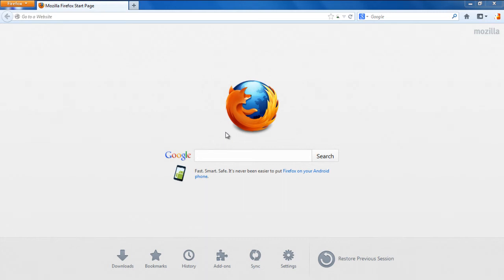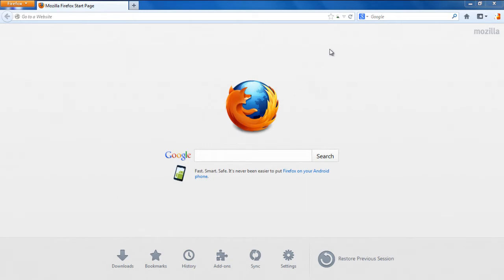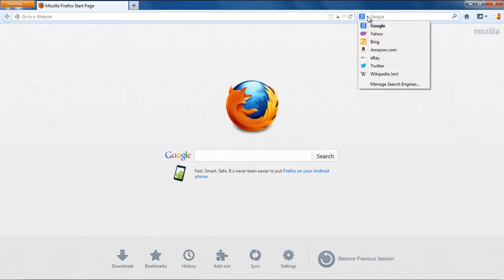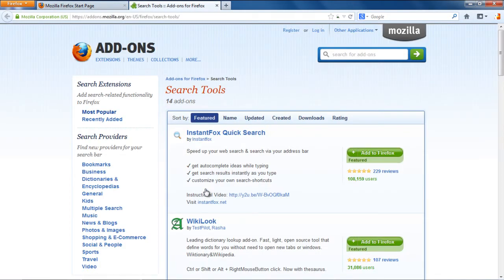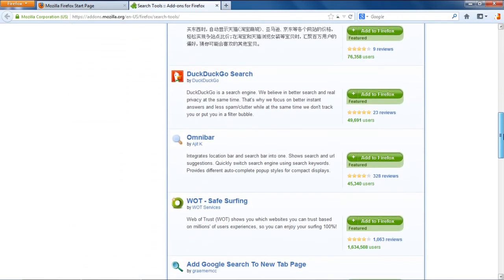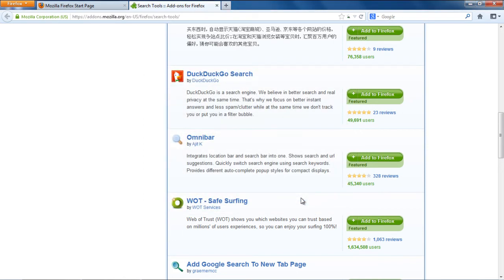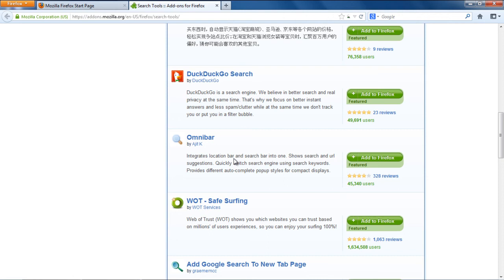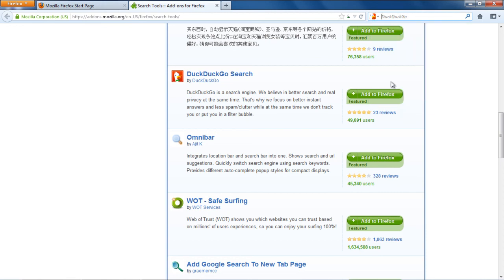How to Add Search Engines in Firefox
Follow this tutorial to learn how to add search engines in Firefox. We will also teach you how to change your default search engine.

In this tutorial, we will show you how to add search engines in Firefox. Follow this step by step guide to learn how to add a search engine in Firefox.

Step 1 -- Default search engine

In the browser, you will see the search bar located towards the top right side of your screen. In the search bar, you will see an icon for the search engine that is currently active. By default, it will be Google which will be denoted by a "G" sign.

Step 2 -- Manage Search Engines

In order to change your search engine, click on the drop down arrow right next to the search engine icon. From the drop down menu, select the "Manage Search Engines" option. You will be displayed with a list of all the search engines currently installed.

Step 3 -- Search for more search engines

Click on the "get more search engines" option at the bottom of the window to search for more.

Step 4 -- Click on Add to firefox button

In the new tab, you will be displayed with the search add-ons available. Choose a search engine that you want to install by reading the description given right below its respective name. Click on the "Add to Firefox" button in order to add a search engine. This will result in the downloading of the add-on. Once the download has completed, the installation window will pop up.

Step 5 -- Install the add on

Click on the "Install Now" button to install the software in order to add search engines to firefox.

Step 6 -- Agree to the prompt

You will be prompted with a notification; click on the "Add" button to add the search engine to the list of search bars available. And before you know it, the search engine will be successfully installed on your browser.

Step 7 -- Search for the recently add search engine

You can click on the search engine icon and choose the newly installed search engine from the list.

Now you can type in whatever you want to search and within seconds, the search results will be displayed. Happy searching!